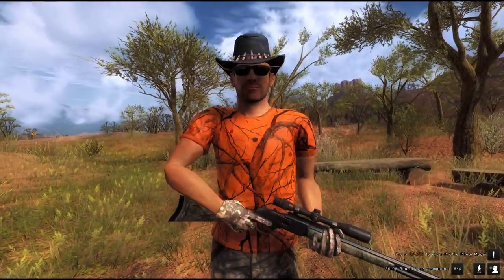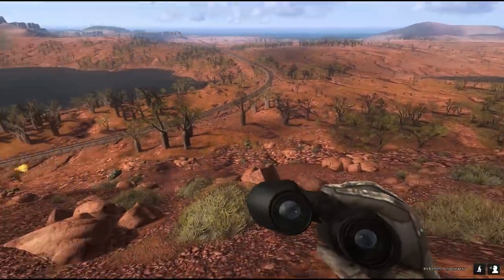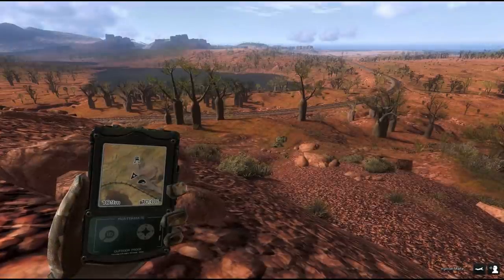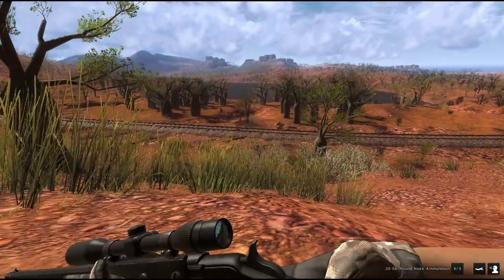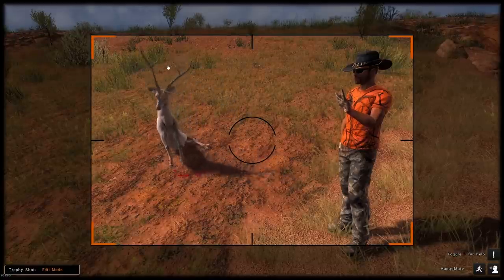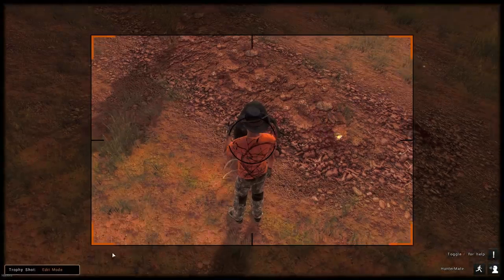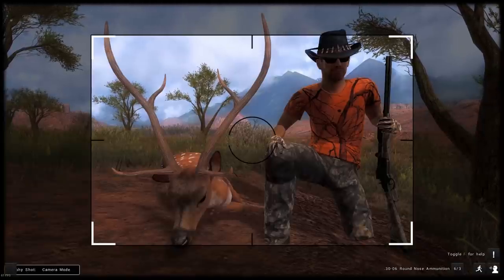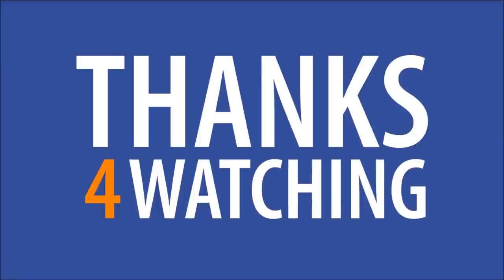AXIS DEER - theHunter Classic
The Axis Deer has been added to the Bushrangers Run Reserve. Finally a deer species to hunt in the desert based reserve. Let's have a look at the caller and all the fur variations of this new addition!